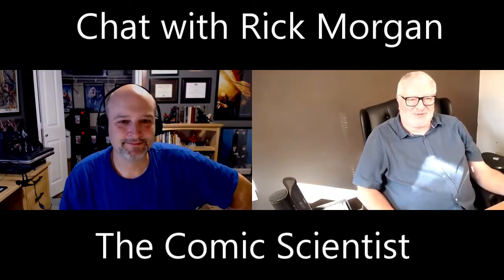Rick Morgan - The Comic Scientist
I chat to Rick Morgan, The Comic Scientist, and we discuss the use of Hydrogen Peroxide with UV light to whiten comic pages, and we discuss Immacuclean Rick's amazing comic cleaning solution.